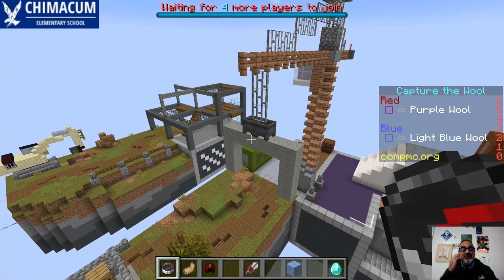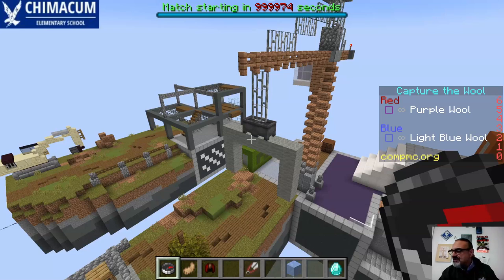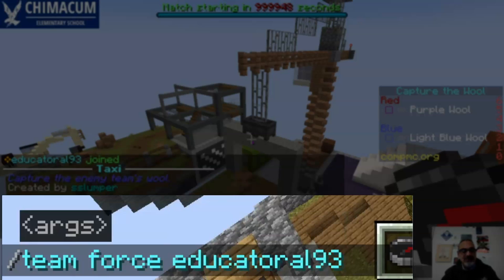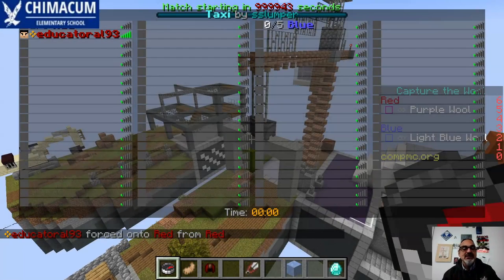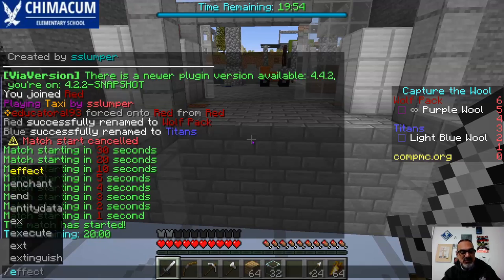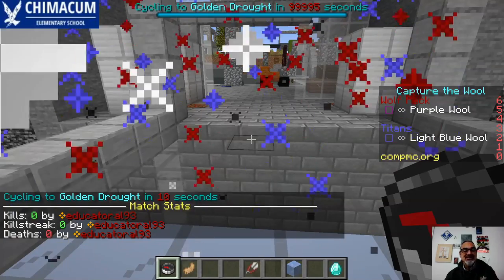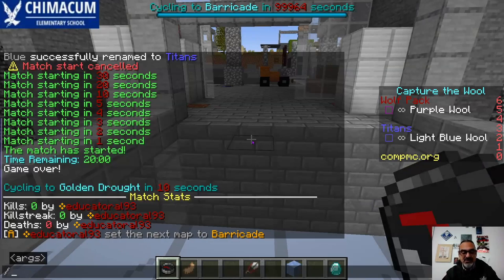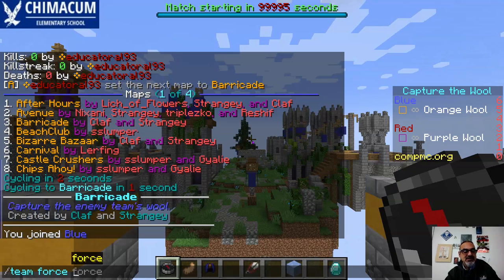Esports Commands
Here are the CompMC server commands for running practices, scrimmages, and games.